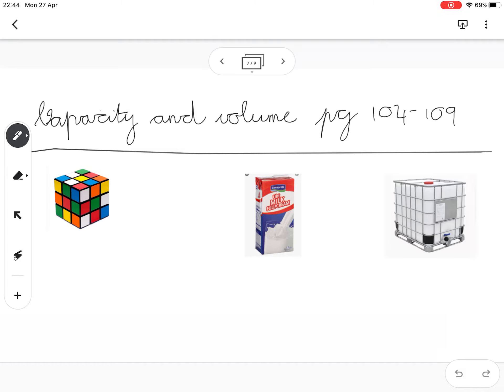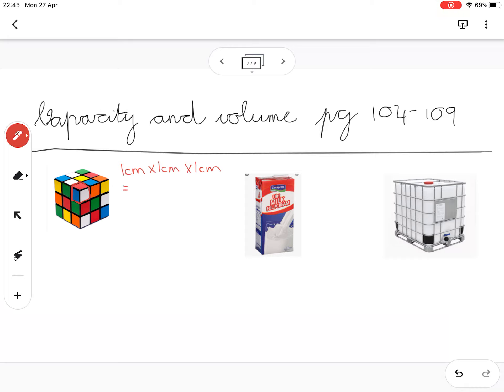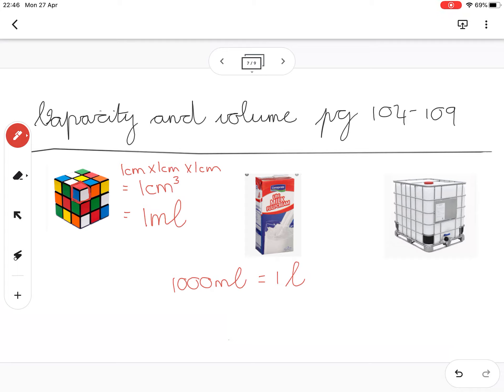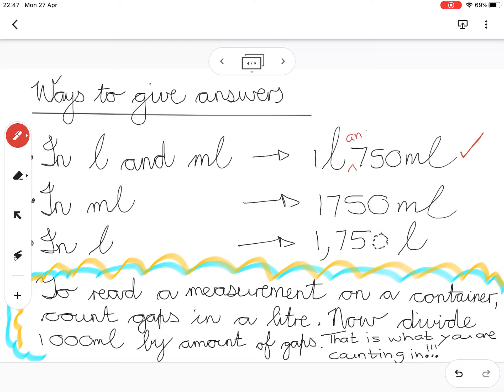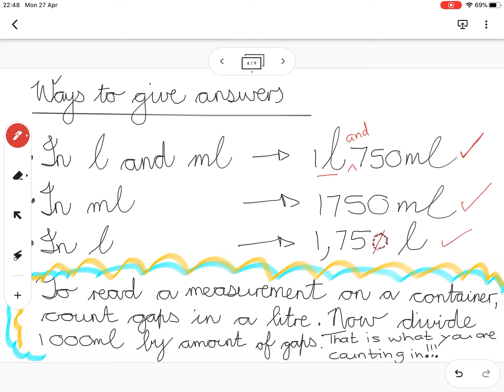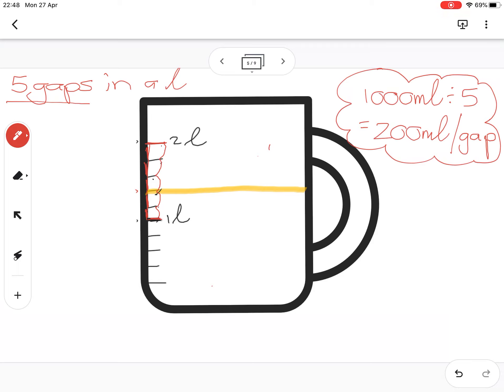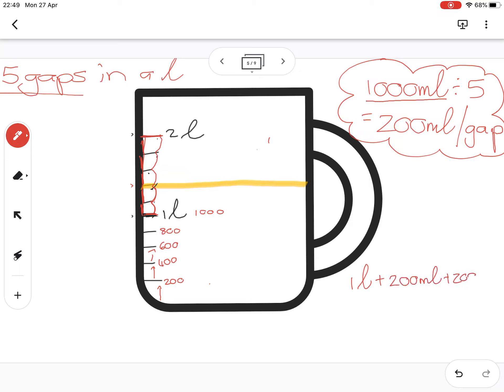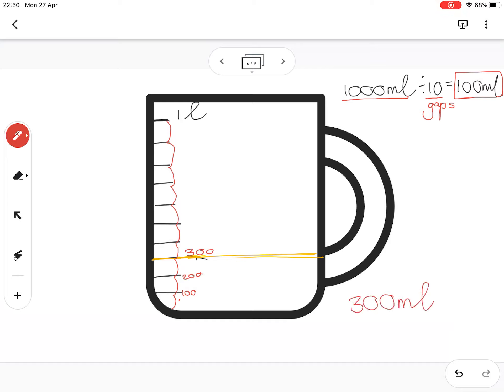Mrs Basson explains capacity and volume